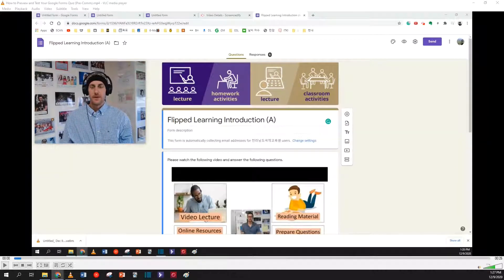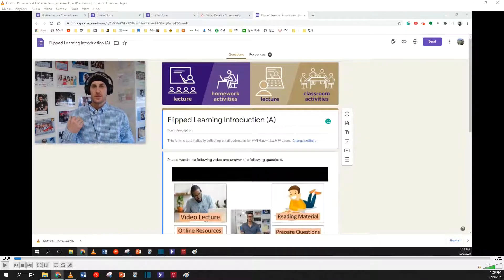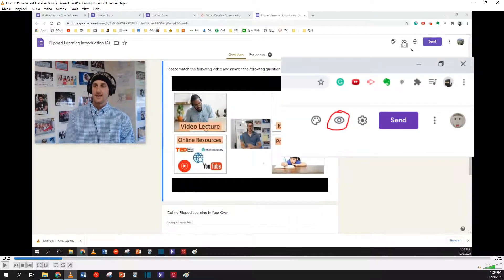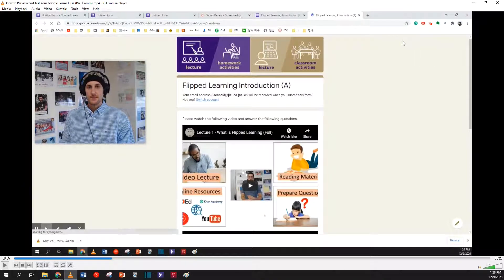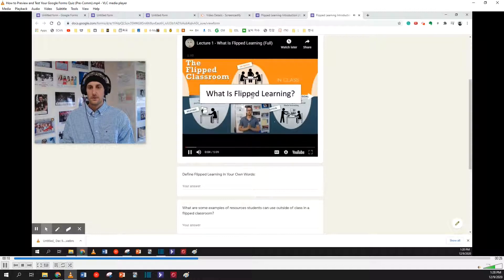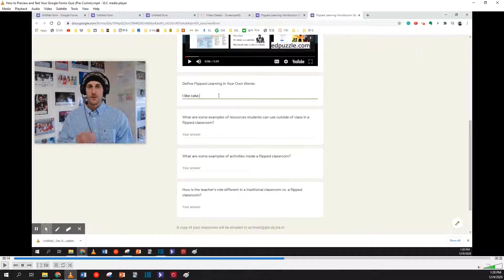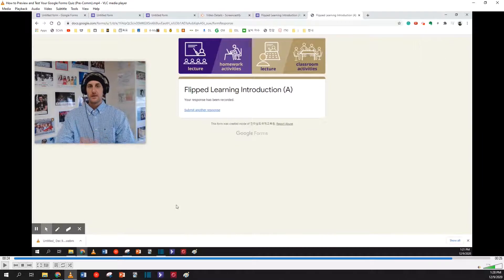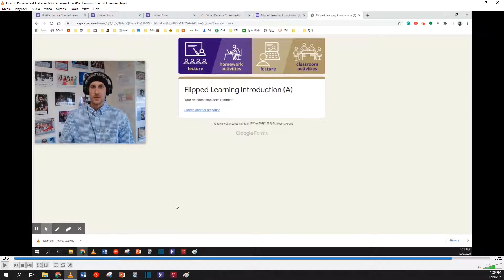How to Preview and Test Your Google Forms Quiz